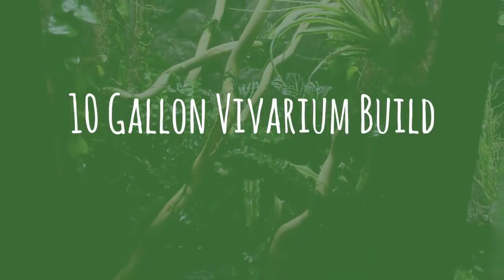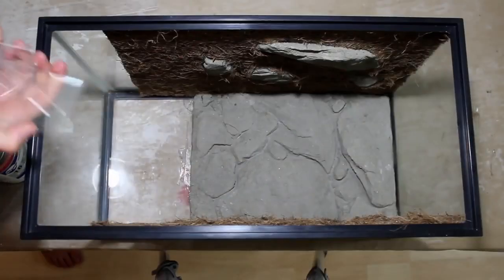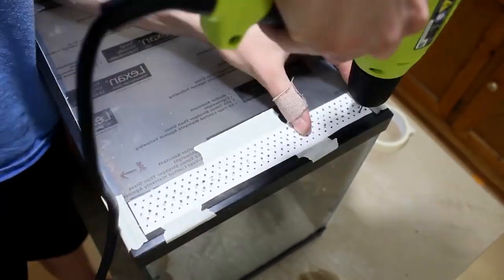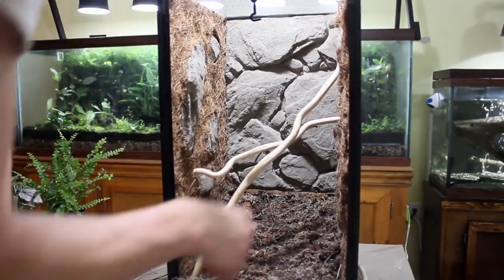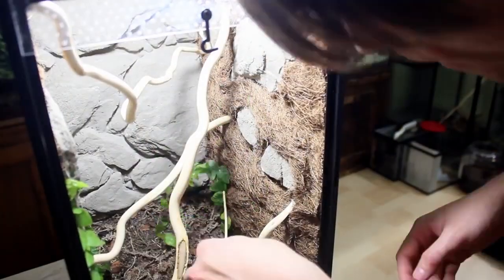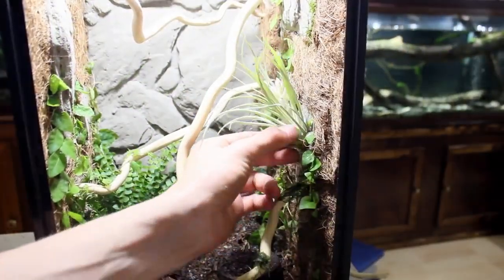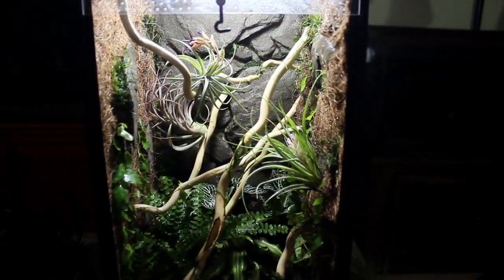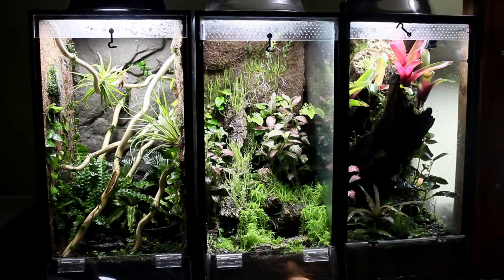Aquarium to 10 Gallon Vertical Vivarium